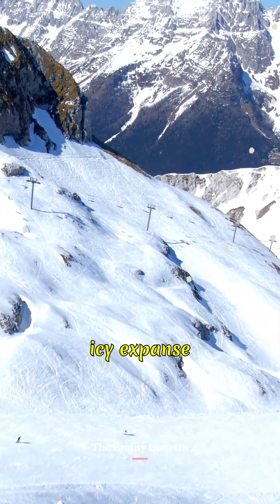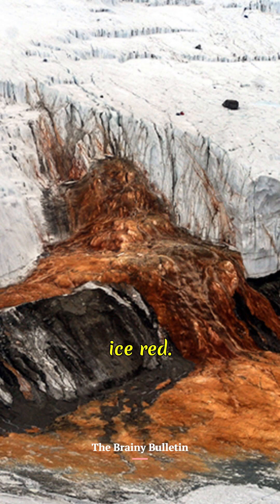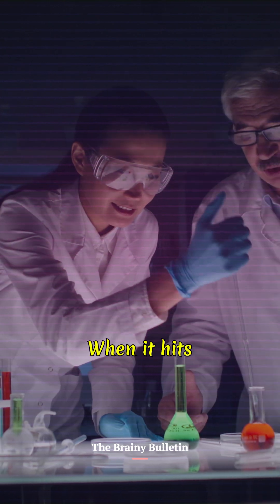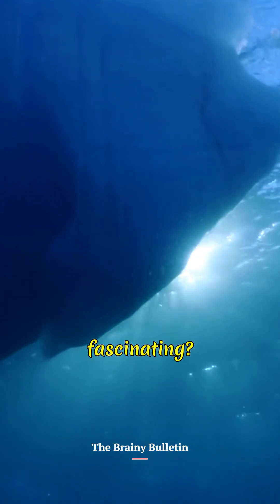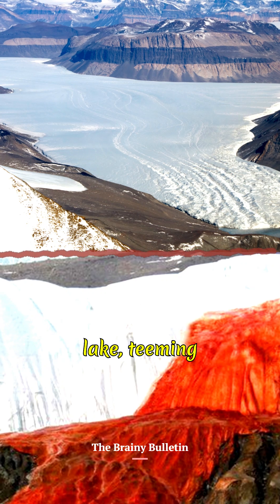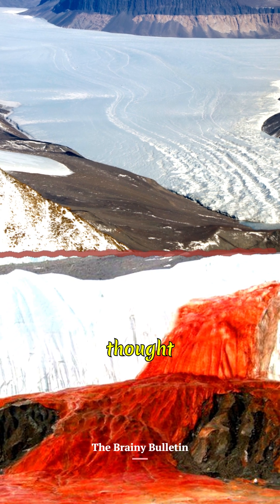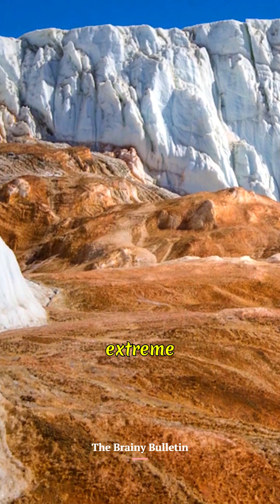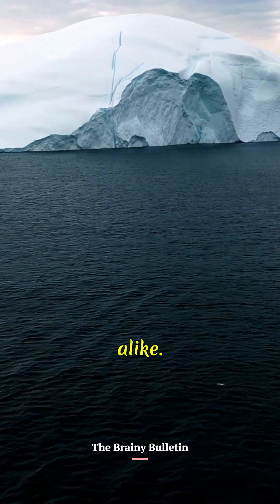Unveiling Blood Falls: Antarctica's Chilling Red Waterfall Mystery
Discover the eerie beauty and scientific marvel of Blood Falls in Antarctica. This crimson waterfall, flowing from Taylor Glacier, is a natural wonder that has intrigued scientists and explorers alike. Learn how iron-rich saltwater and ancient microbial life create this mesmerizing spectacle. Join us as we delve into the mystery of Blood Falls and uncover the secrets hidden beneath the ice.